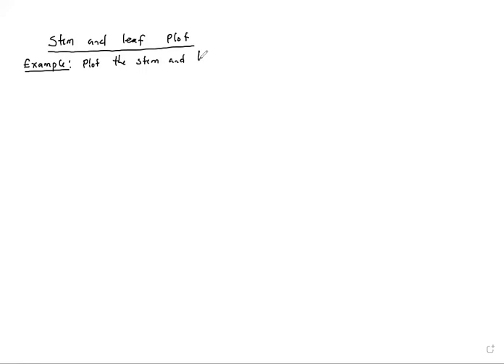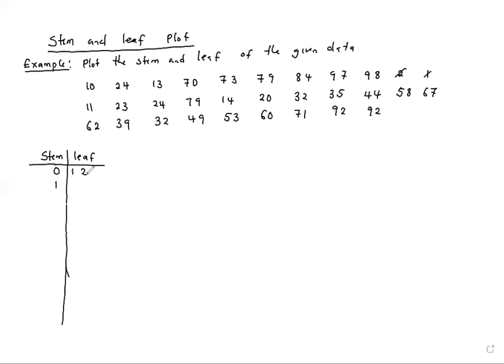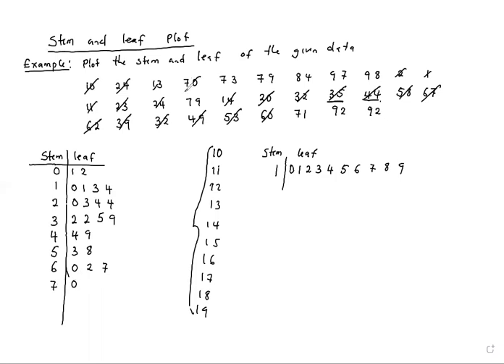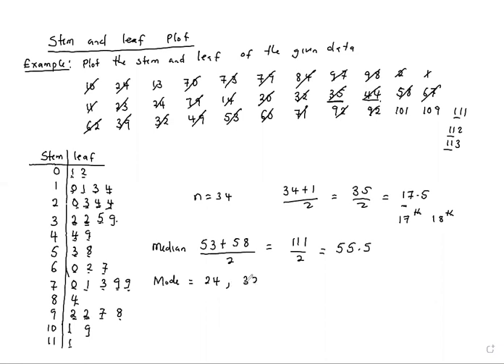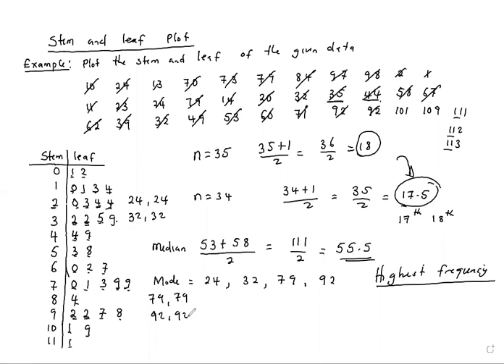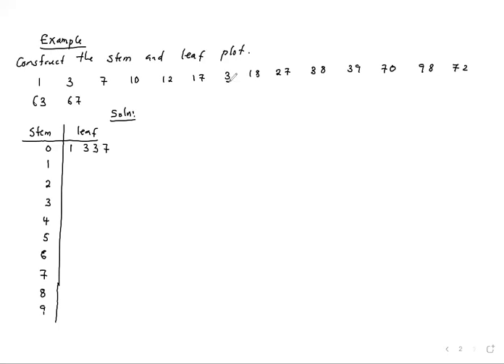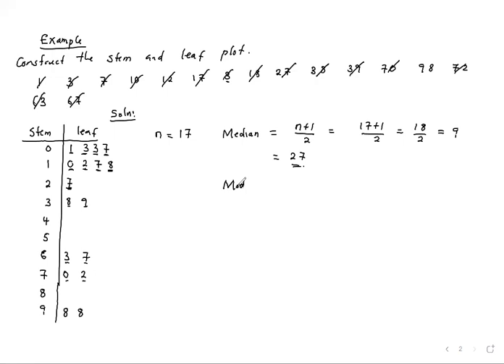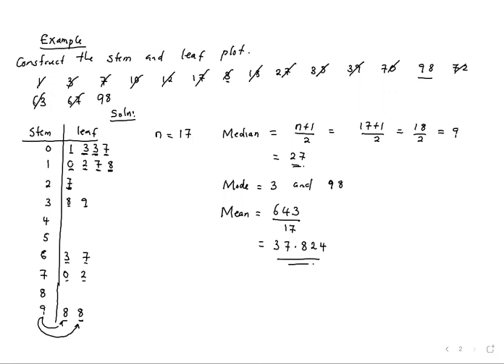Stem and Leaf Plot